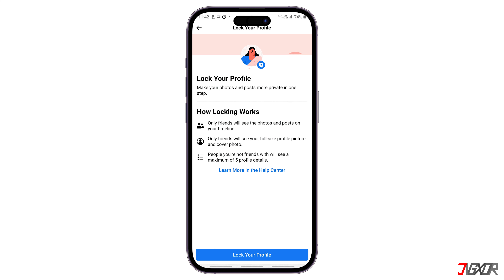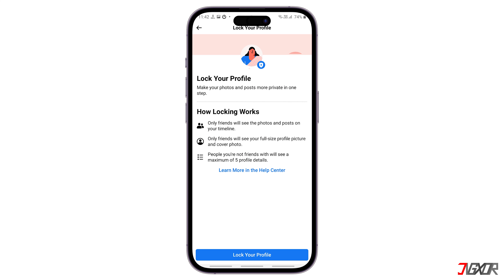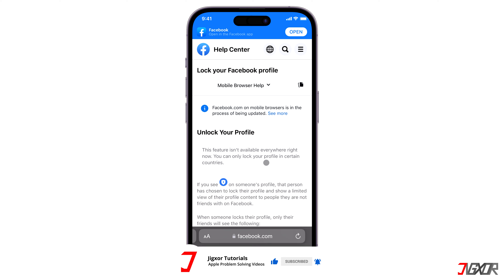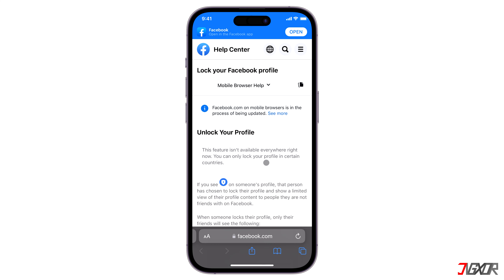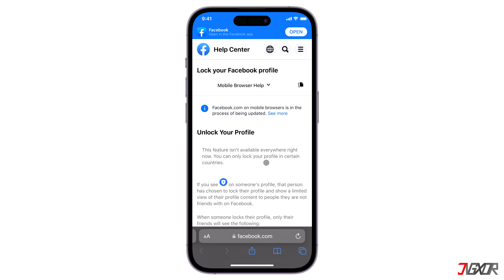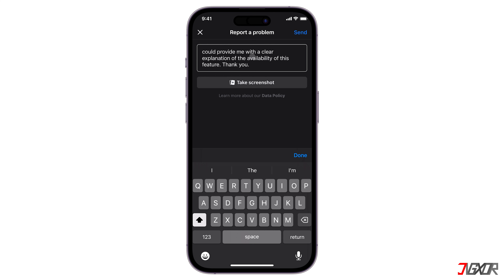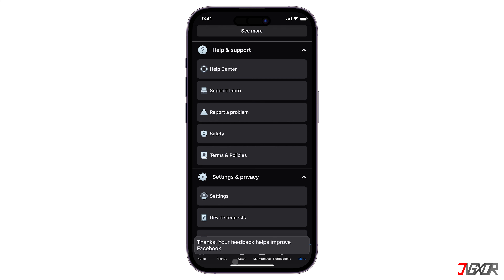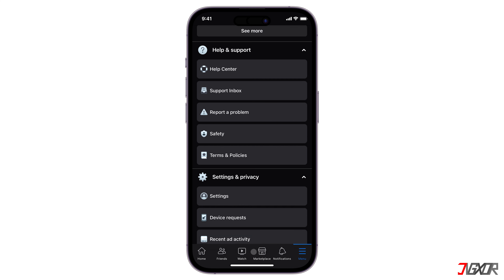How to Fix Facebook Profile Lock Missing on iPhone/Android! [2023]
With Facebook Profile Lock, it's now easier to maintain your privacy and protect your information from people who aren't on your friends list. But what if you can't enable this feature on your account because the option is missing from the configuration page? In this video, I will show you how to fix this issue on your iPhone. Yours Jigxor

Most important links:
Link Video 535: How to Lock your Facebook Profile | Enable Facebook Profile Lock

Video: 536